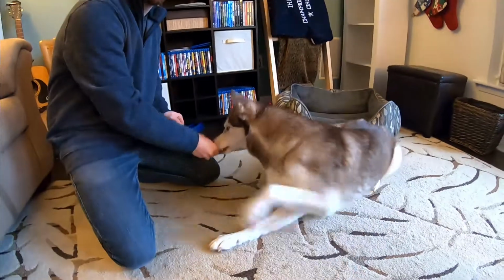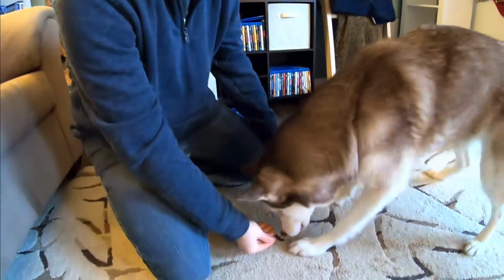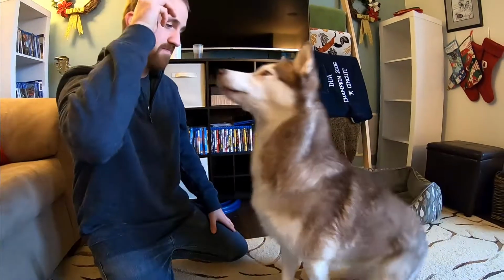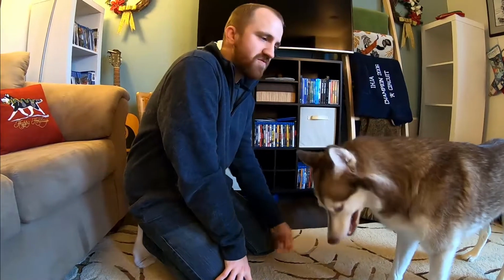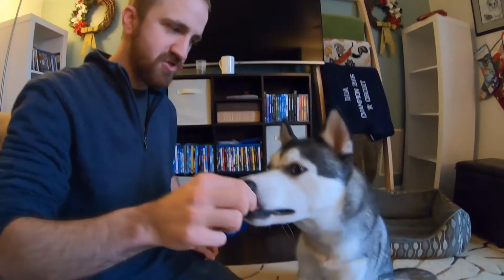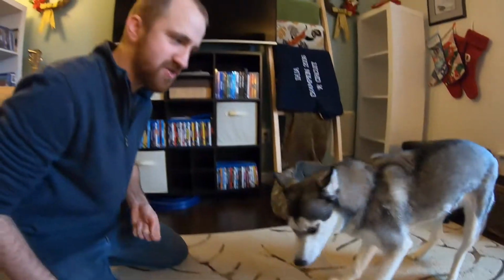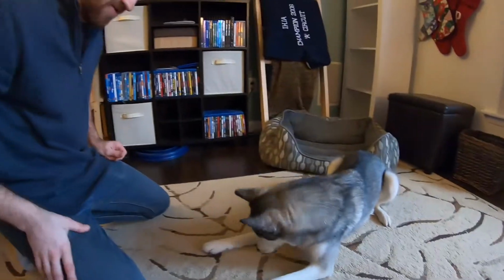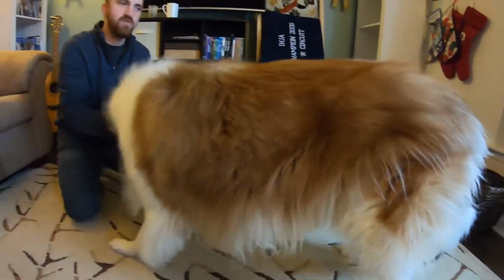How To Train Your Dog To Bow!| Dog Training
How to teach your dog to BOW!
These are the methods we have used when training to make it a fun learning experience for both you and your dog. Plus, teaching your dog a new trick is a great way to bond with your dog!

Intro/Outro:
..Then I'll Write Another Song by Set Sail

Artist: Spazz Cardigan
Song: That Night in Your Car

---About Us---
Animal lovers unite! Join our pack on YouTube and follow along as we emBARK on our many crazy adventures together. Under One Purrfect Ruff not only focuses on our dogs and cats, but on our family as a whole.

Make sure you subscribe to get all the latest and greatest from Harrison our Collie, Shia and Ramsay our Siberian Huskies, as well as our three cats; Timothy, Dilbert, and Fletcher.